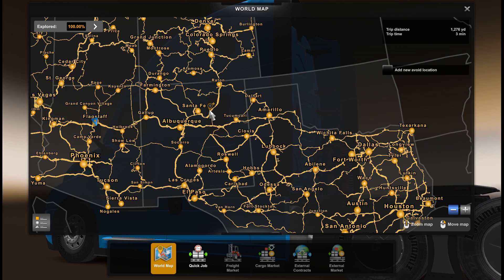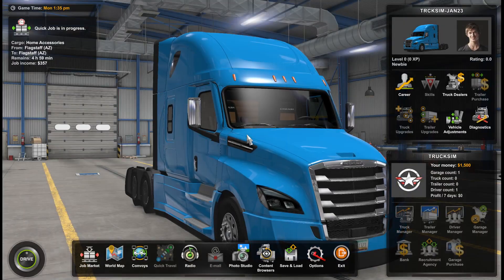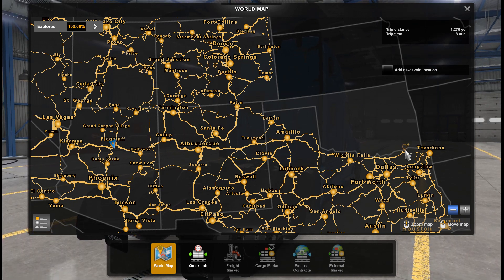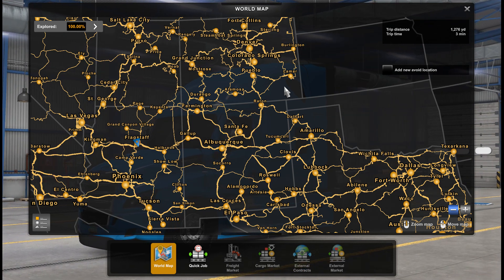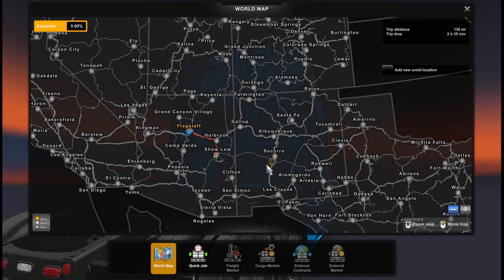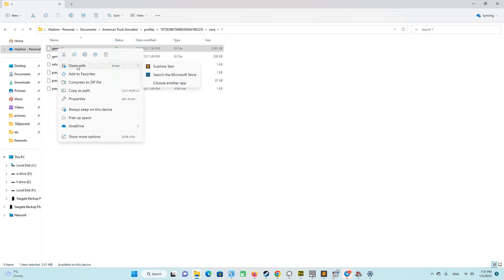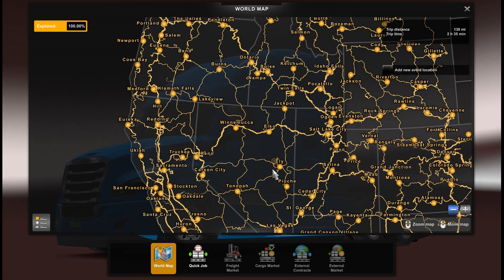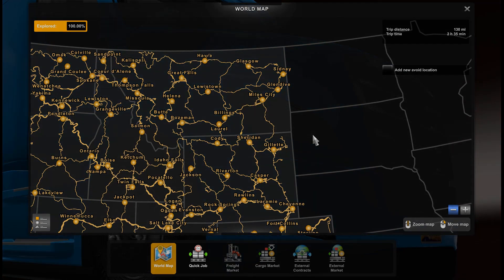Full Map Discovered ATS 1.48 with DLCs - Ready Profile, Files, Tutorial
How to open 100% map in ATS 1.48? We have two ways.
2. Create new profile or modify your existing profile. With the source file where all sectors of the game discovered and the edit your game.sii

Please be careful and make a backup of your game profiles before starting

Text Source File with 100% discovered sectors

Ready profile I created. Just download, unzip and put in your profile folder

 Tutorial (Full Map Discovered, Guide and file)